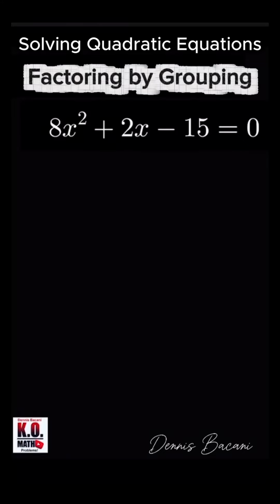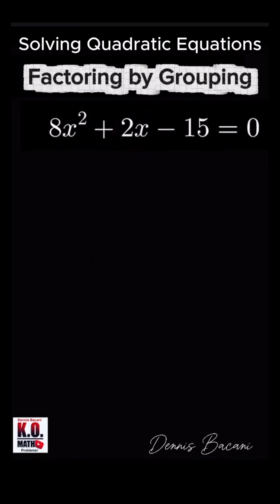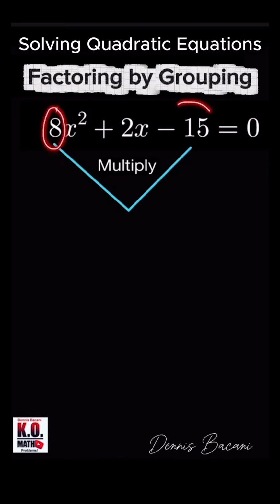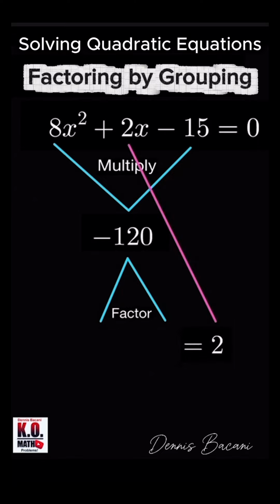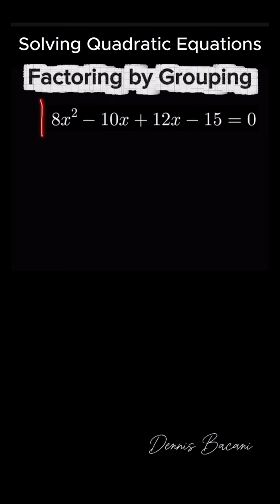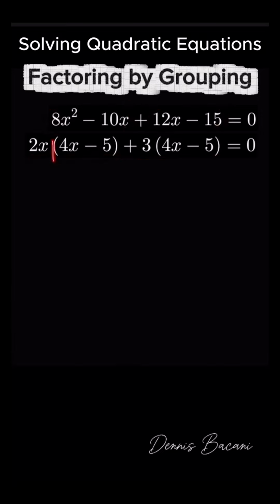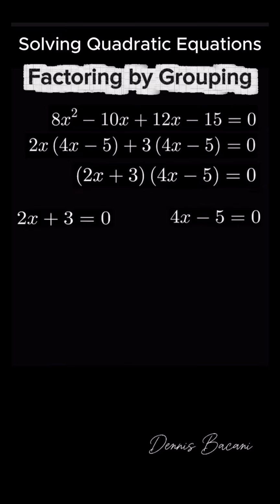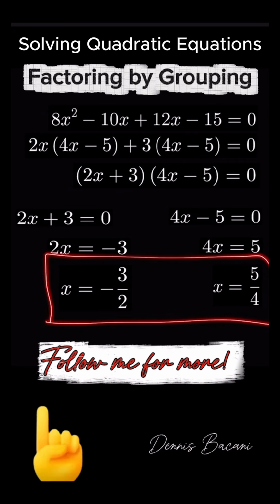Solve Quadratic Equations via Factoring by Grouping